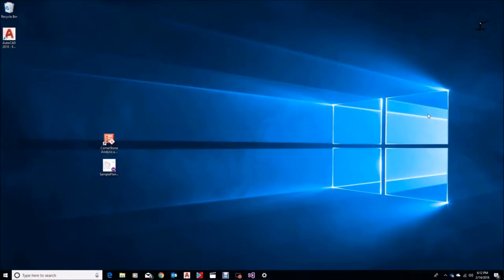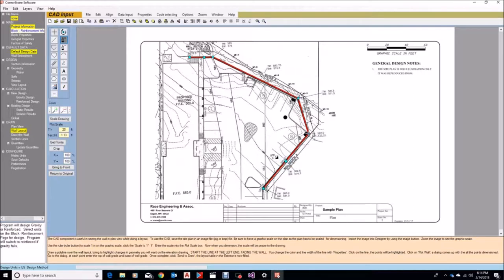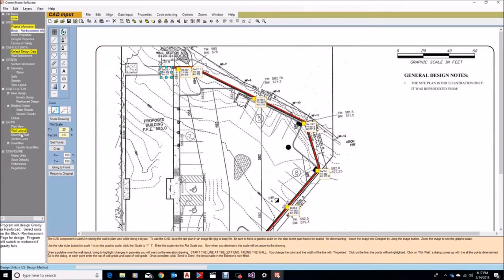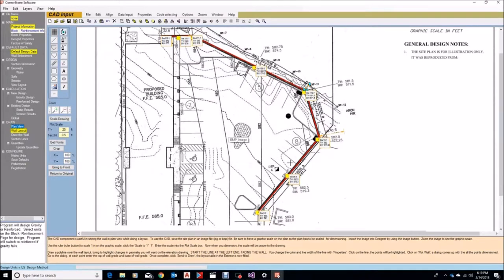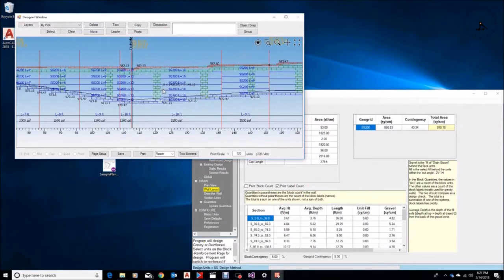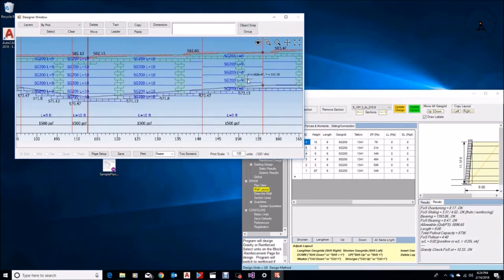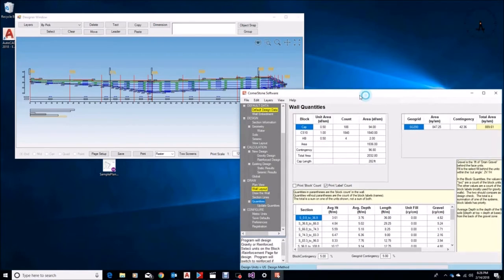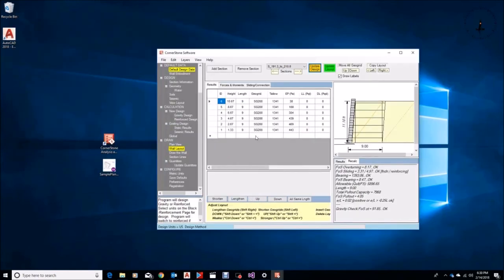Retaining Wall Analysis and Layout Software Full Video by CornerStone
This is a Video explaining how to use the cornerstone retaining wall analysis and design software. Join Robert Race as he explains nearly every bit of designing a wall from loading the PDF plan view to design the geogrids and soils analysis.